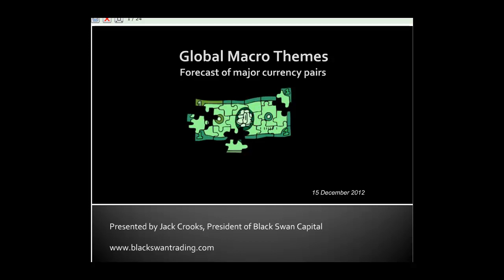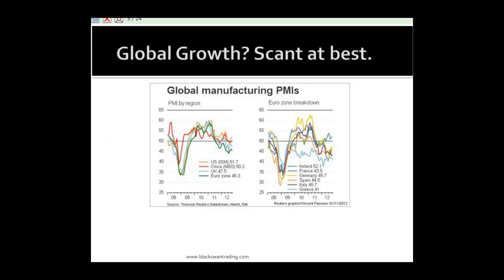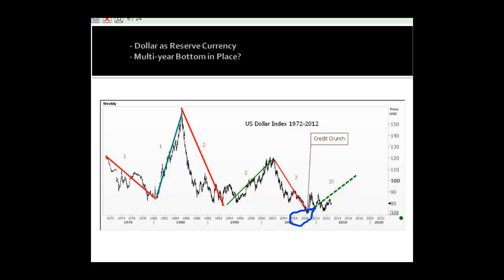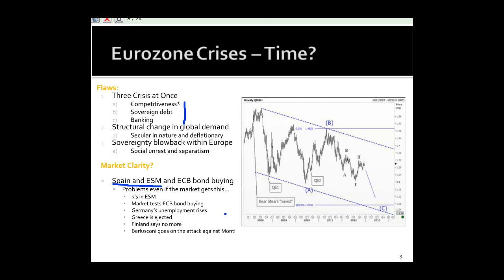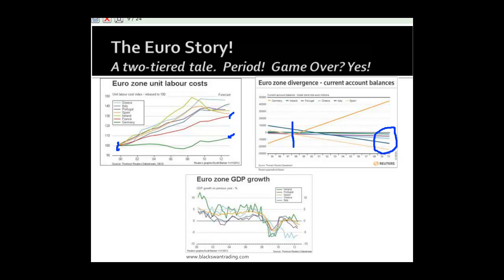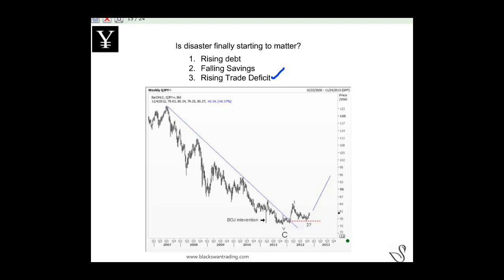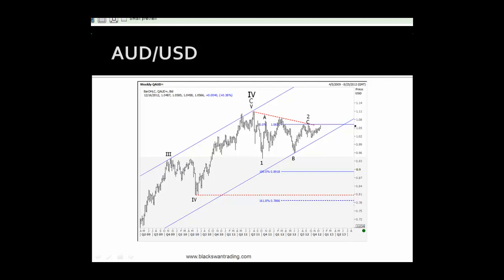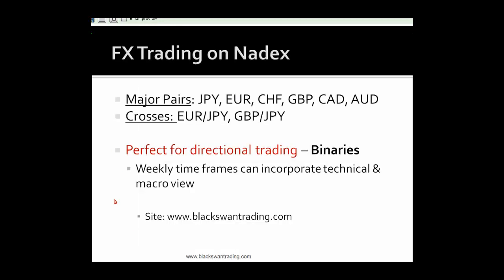12 15 12 Jack Crooks